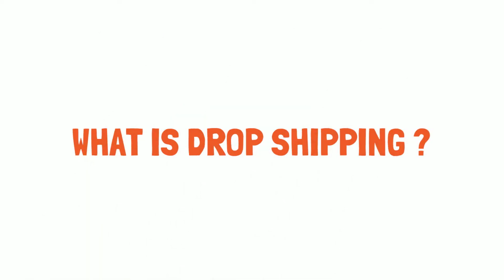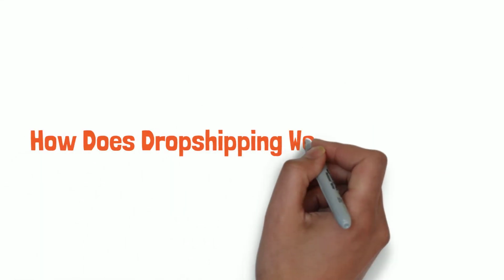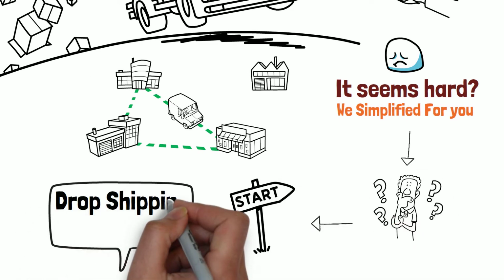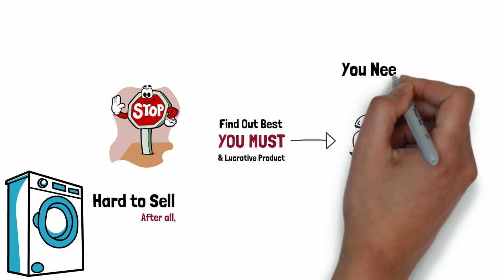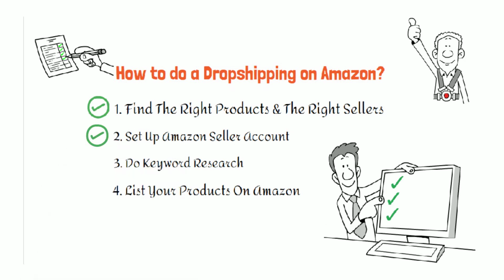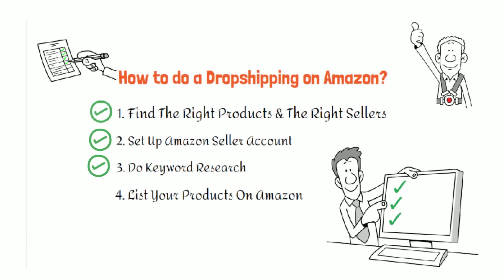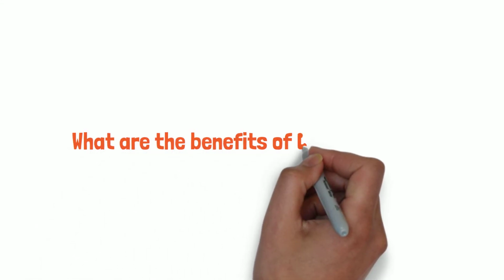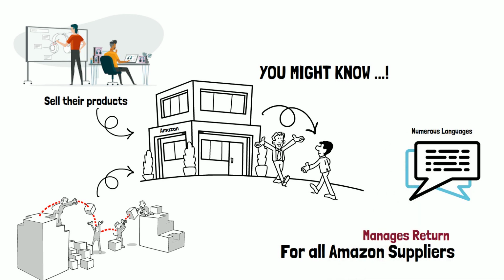How does Dropshipping on Amazon Works? | Whiteboard Sketch Animation | Centaur Interactive.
Centaur Interactive is an E-commerce Digital Marketing Agency providing ROI-based E-commerce Solutions. We aim to make new-age e-commerce marketing services accessible to businesses of all sizes.

Our Services:
SEO
PPC
Online Marketing
Website Design and Development
Content
Creative Design
Marketing Automation